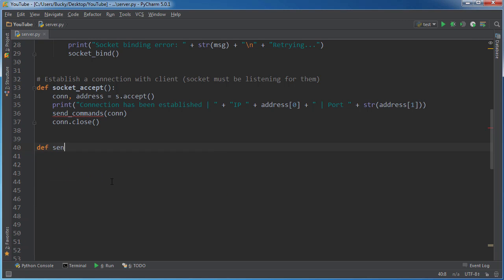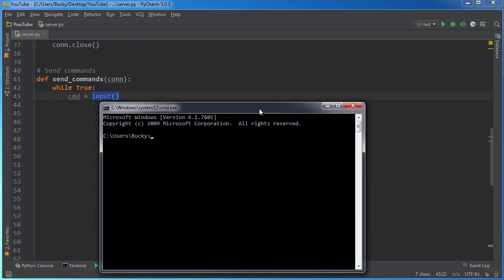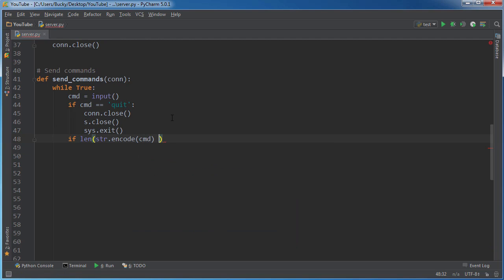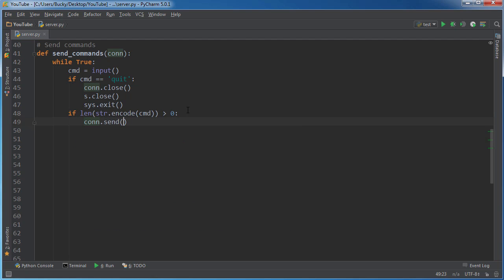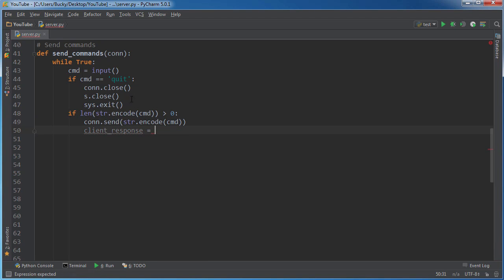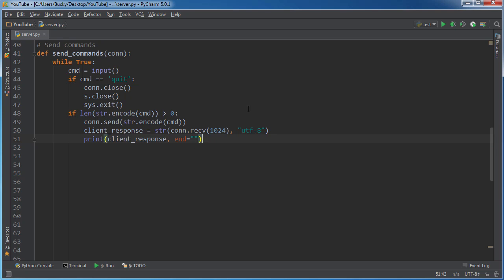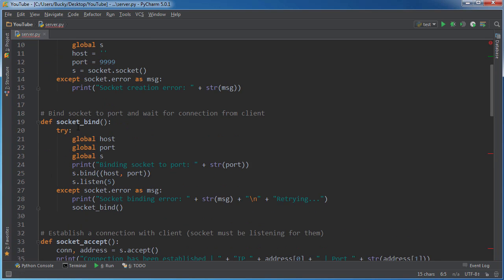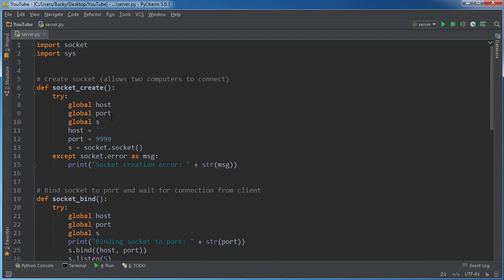Python Reverse Shell Tutorial - 3 - Sending Commands to the Client